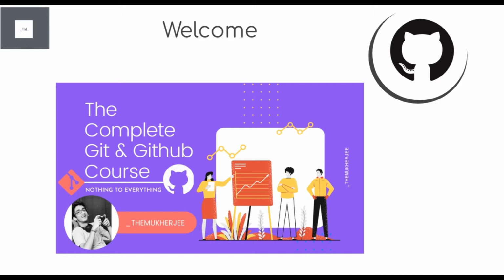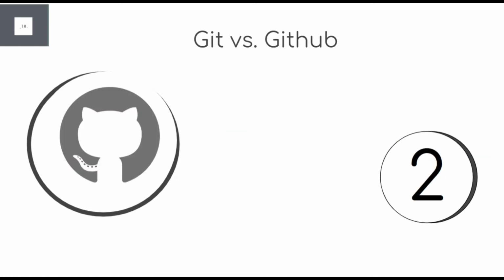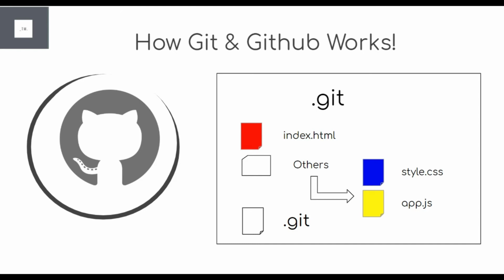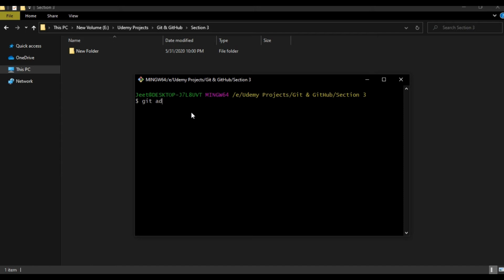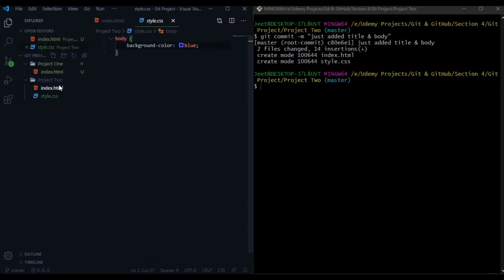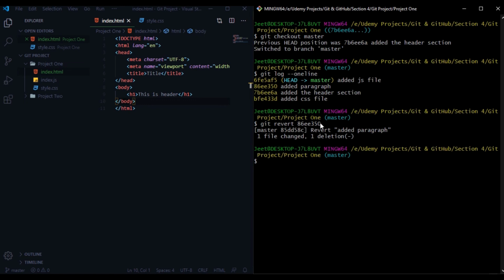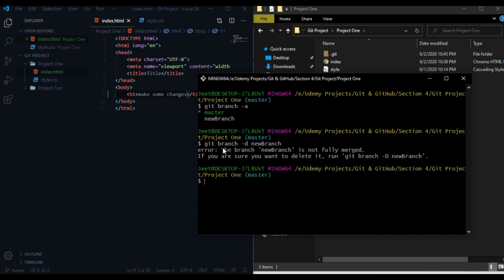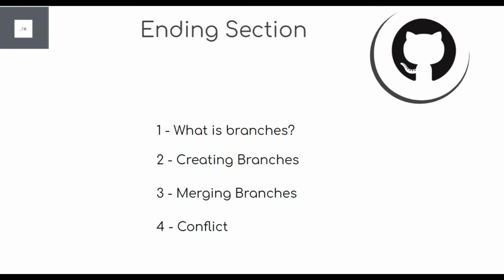The Complete Git & Github Tutorial - A Practical Guide To Git & Github - _themukherjee